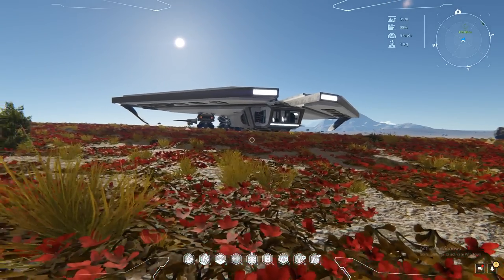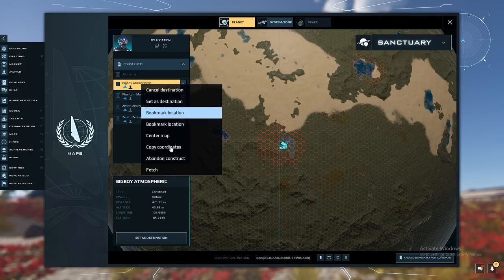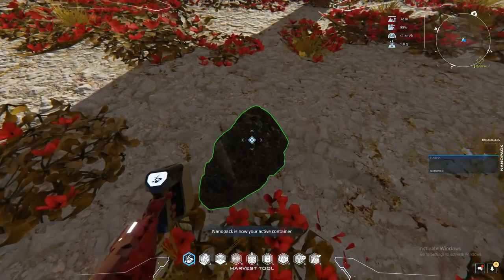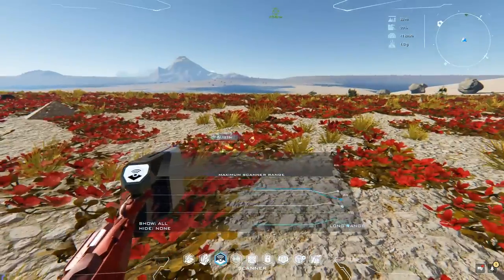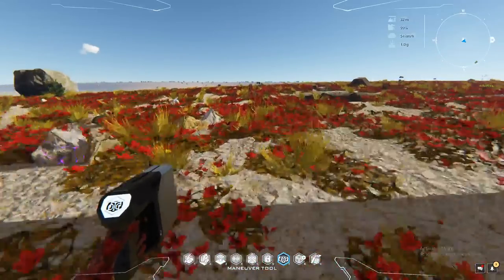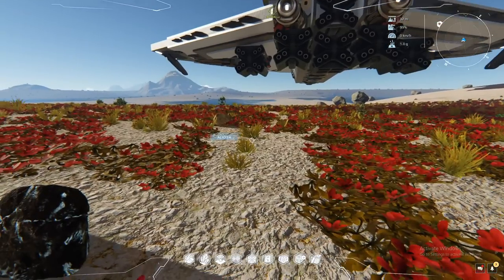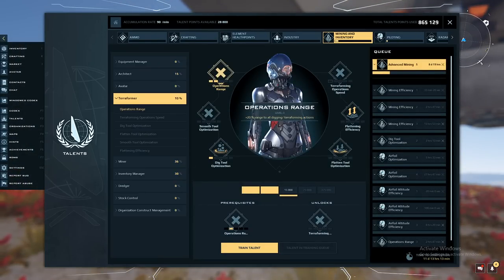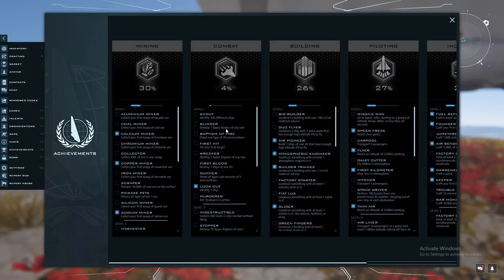Dual Universe Beta Overview and Basic Control Tutorial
In this video, I give a crash course on the many of the controls in Dual Universe Beta. Look out for more in depth tutorials soon to come!